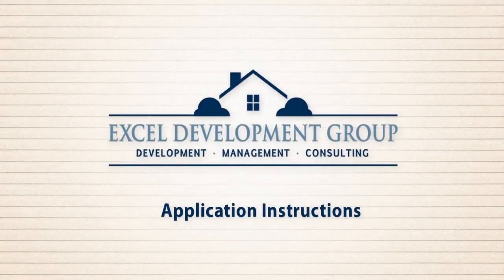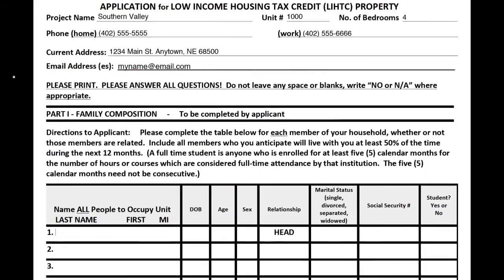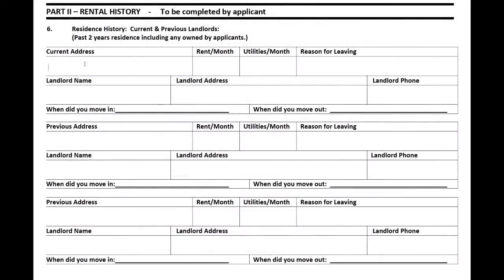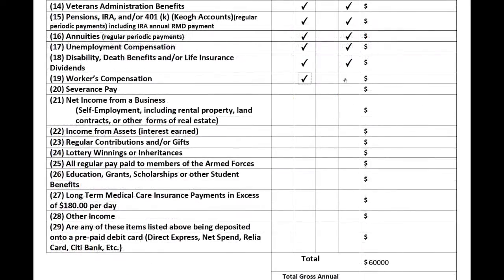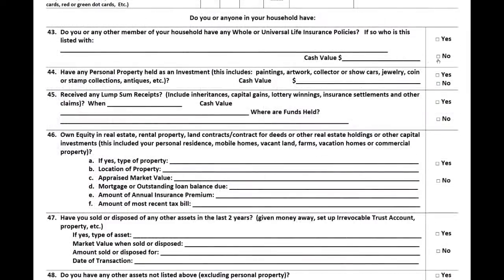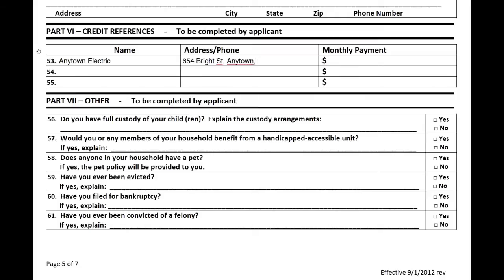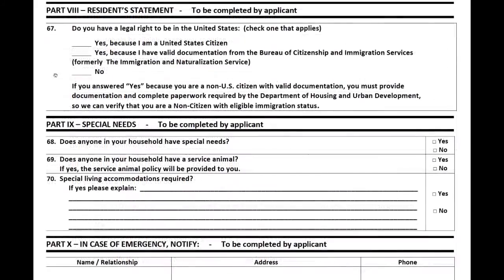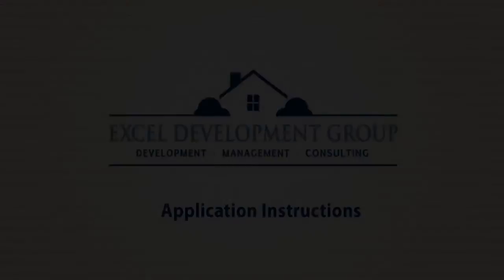Excel Application Tutorial